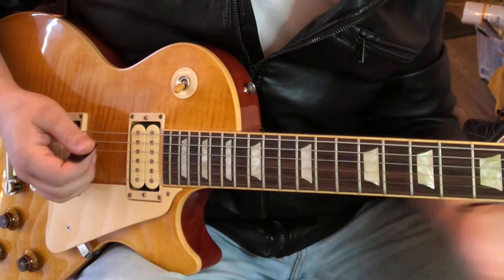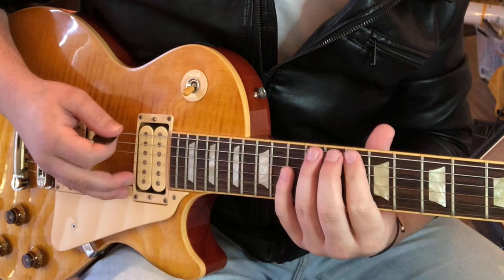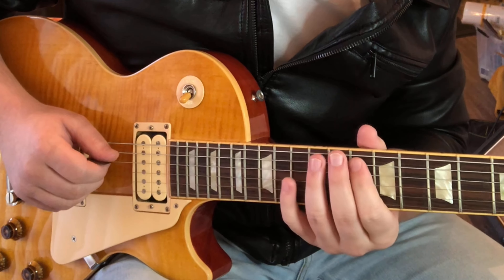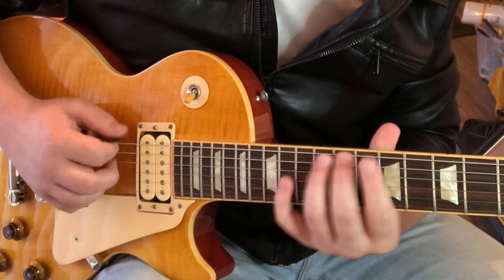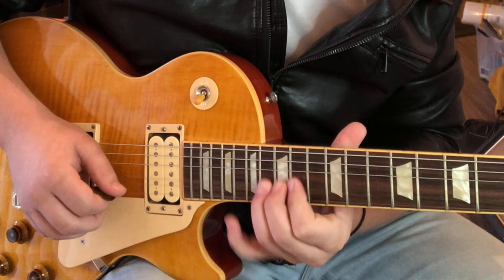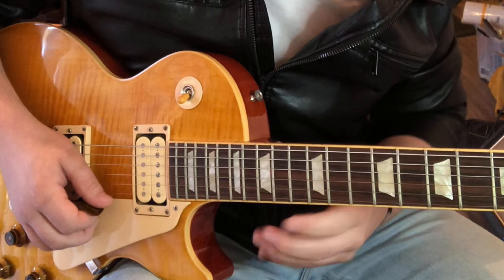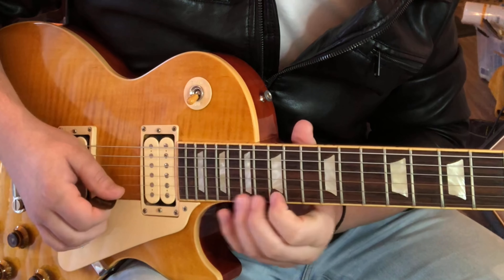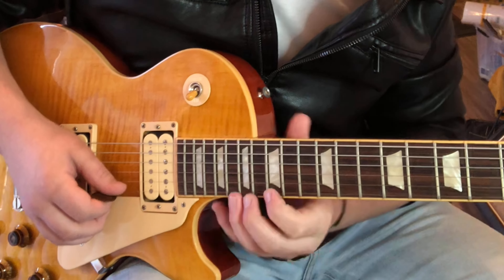How Guthrie Govan SHREDs SO FAST!?!?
This a great legato exercise based off ideas Guthrie Govan uses in his shred solos. It is great for creating a crazy fast outside sounding run in your solos.

——ONLINE LESSONS——